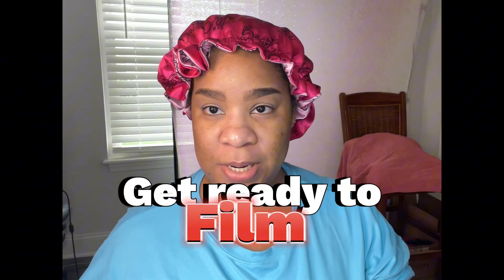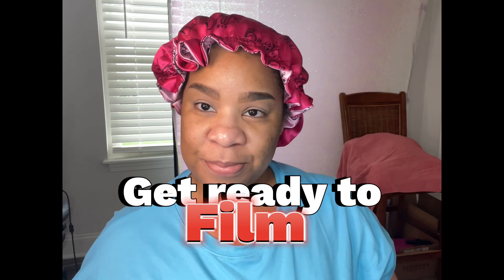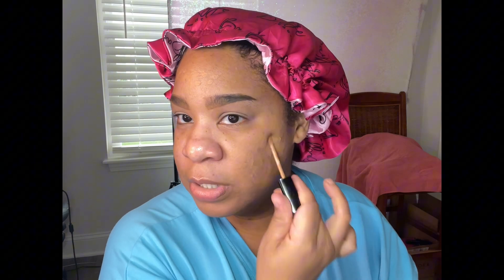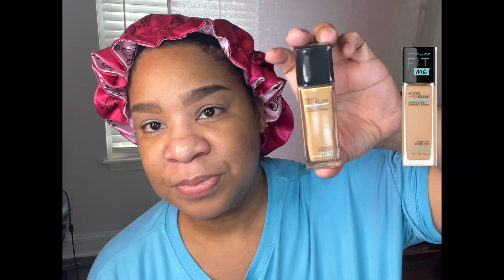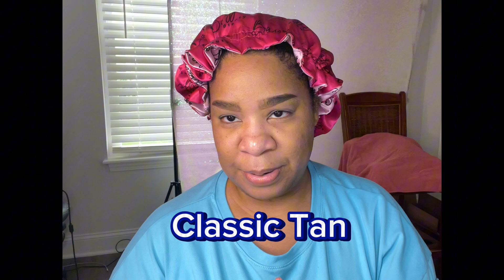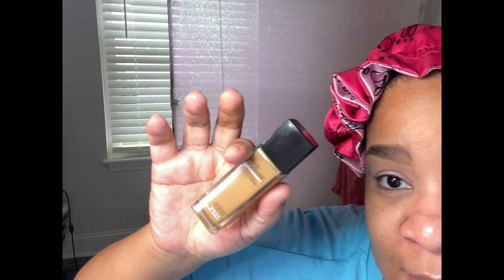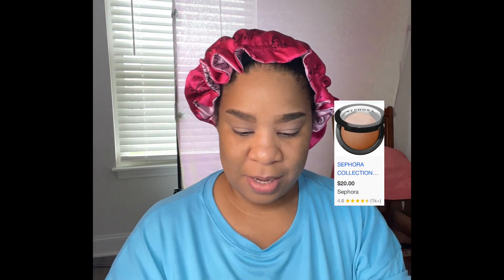Get Ready to Film with Me | Content Day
Just a typical day filming content :-)  Hot Pink and Light Pink Bonnet ( reversible) available on bayjebeauty.com ( re-opening soon)

🛒 Shop with me at bayjebeauty.com -- Wig sales! Bonnets! Melt Belts!  Lip Products! Etc  -- ( Re-opening in Fall 2023)